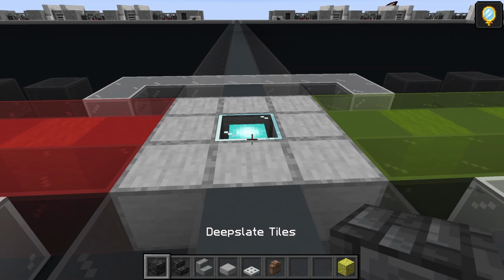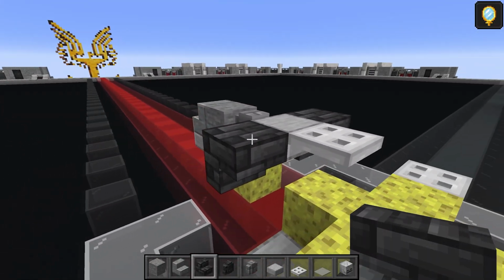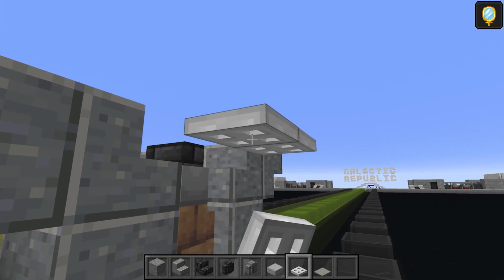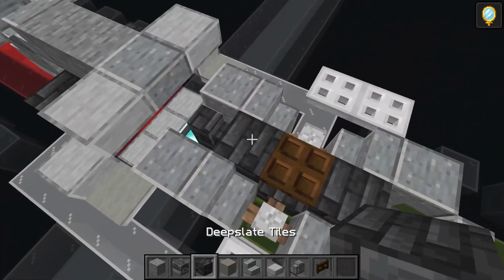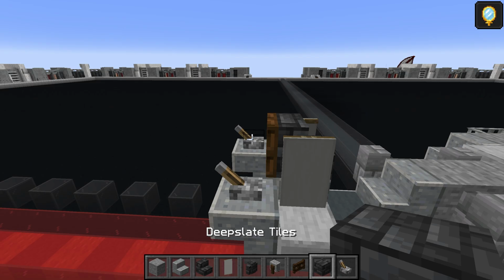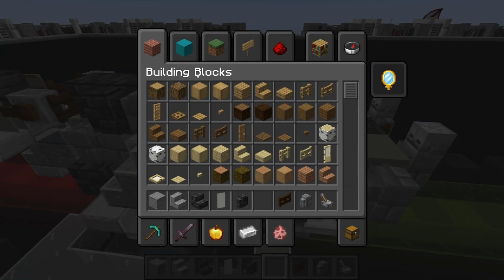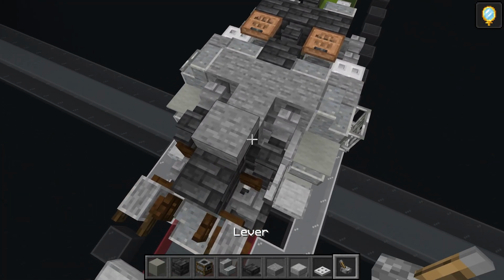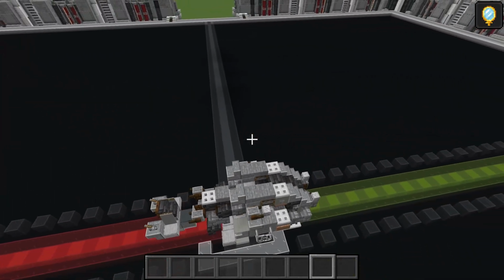COVENANT BRUTE CHOPPER | Minecraft Halo Tutorial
Full technical name: Barukaza Workshop Assault Bike
Model description: The Chopper serves as a rapid attack and scout vehicle for the Covenant's Jiralhanae troops. The vehicle is characterised most notably by its shape; the front has a pair of extremely large wheels, with the driver located at the back. The driver's seat hovers off the ground when the vehicle is active and is shielded from the front angles by the wheels, though is completely exposed to hostile fire from the sides and back. The front of the vehicle is equipped with a large ramming targe, capable of allowing the Chopper to cut through obstacles in its path at high speeds.

Model scale: 2:1 (2x larger than the real size)
Model edition: 1st edition
Minecraft version: 1.20.1 (you may be able to build in versions before this depending on the blocks included in the model)

My model webstore and FREE build archive can be found here!

The music used in this video is sourced from multiple incredibly talented artists. Individual artist sites can be found here:
Tobu - Crime (Instrumental)
Tobu - Seven

Video timestamps:
00:00 Intro
01:59 Layer 1
03:38 Layer 2
06:03 Layer 3
08:49 Layer 4
11:58 Layer 5-6
14:25 Shader Showcase